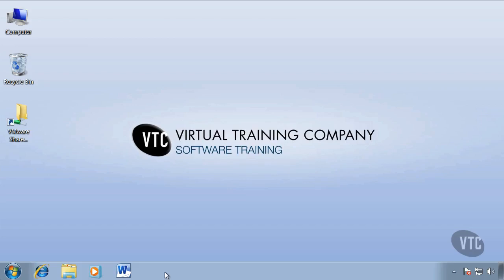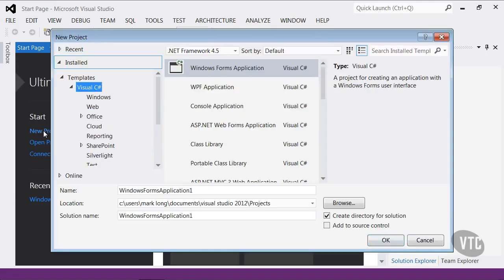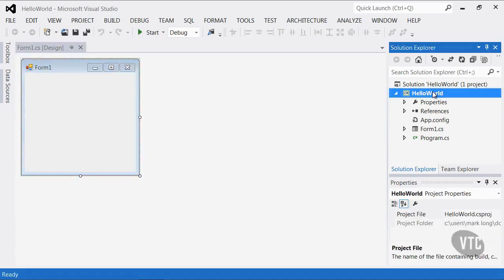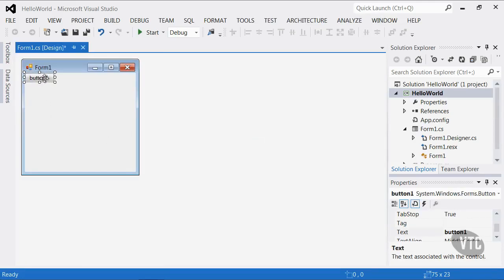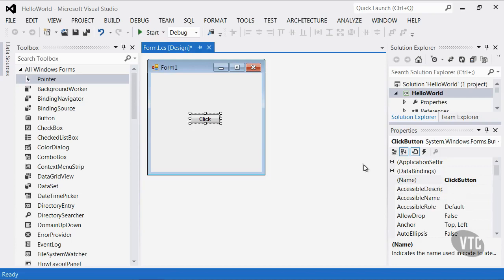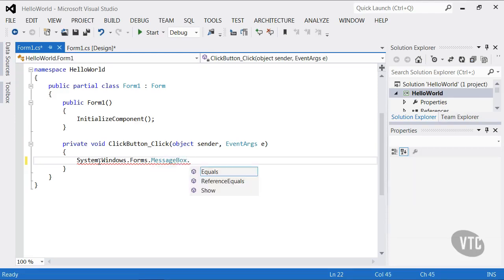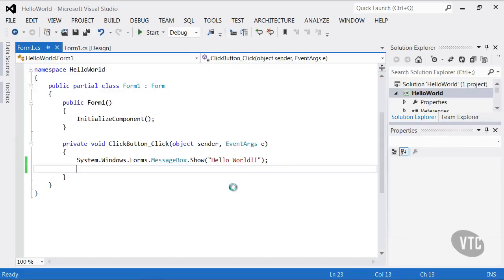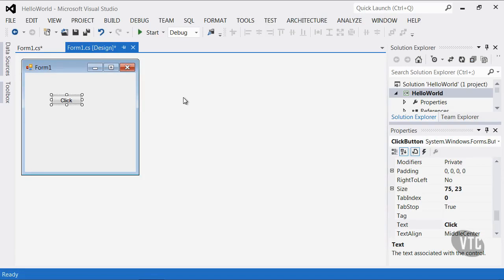14 Hello World - Programming in C# - Exam 70-483